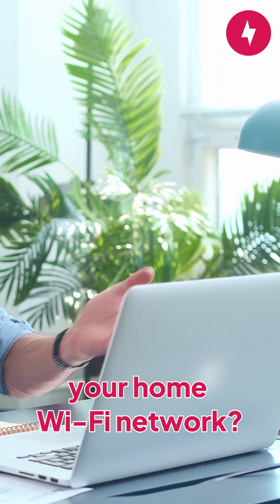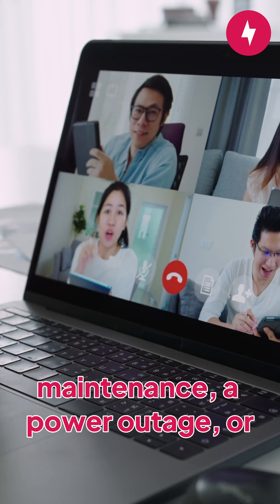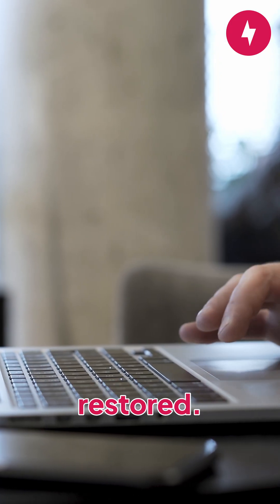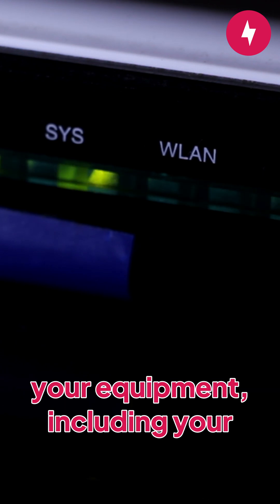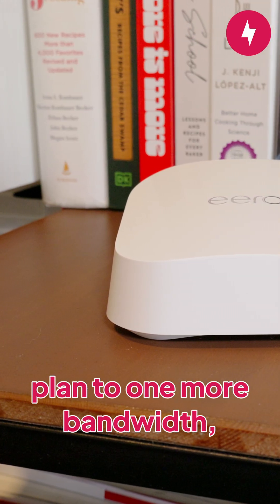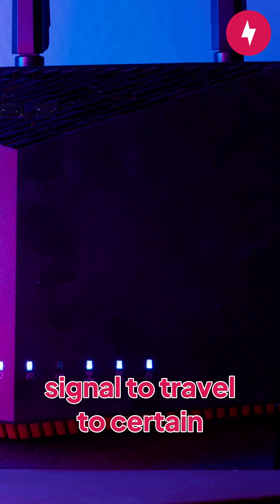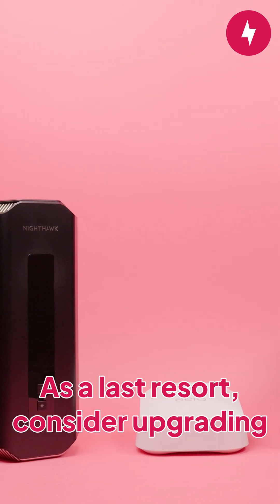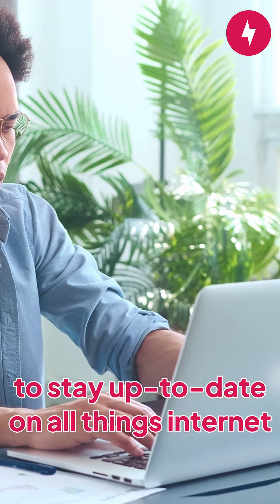Why Does My Internet Keep Going Out? How to Troubleshoot Home Internet Issues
If you're tired of your internet randomly cutting out, we break down all the possible causes and provide reliable solutions.